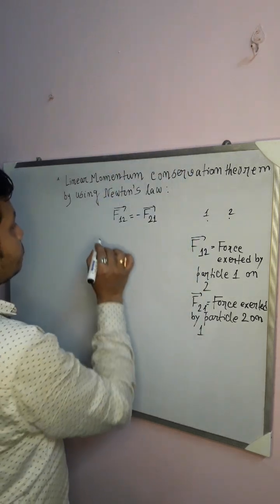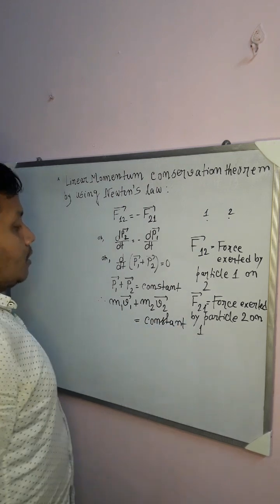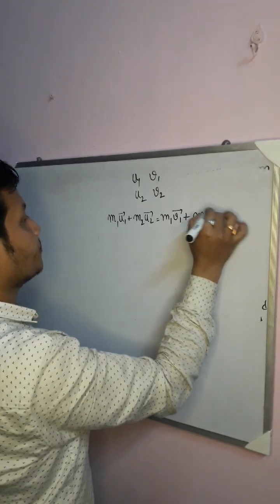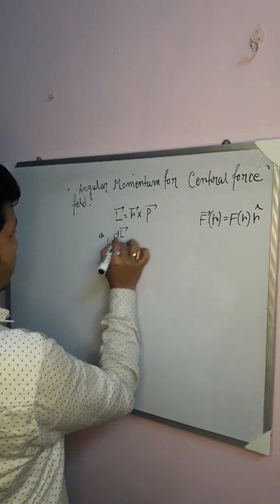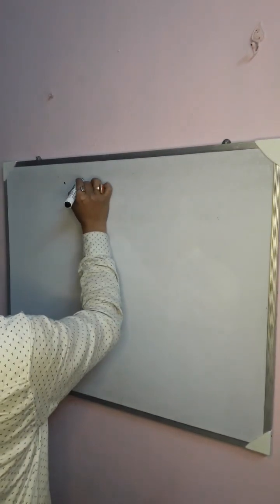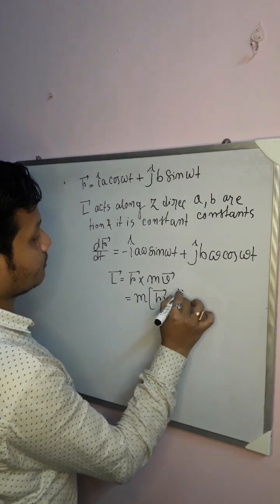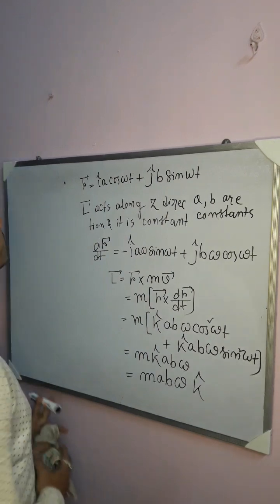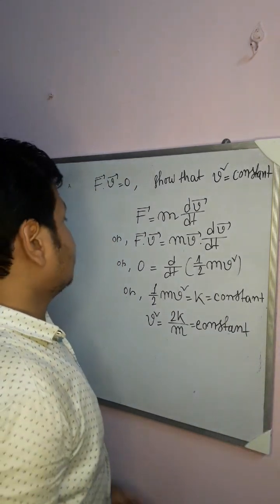CONSERVATION THEOREM, LECTURE-3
TOPIC: CONSERVATION OF LINEAR MOMENTUM FROM NEWTONS LAW,
FEW NUMERICAL PROBLEMS.